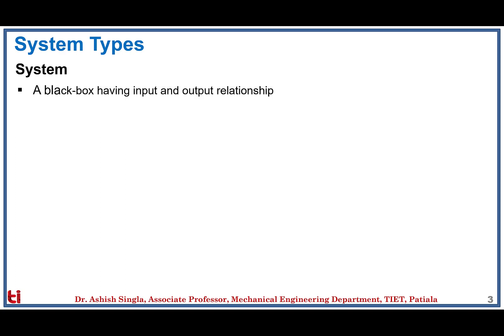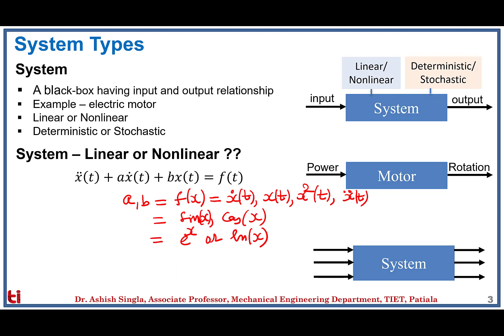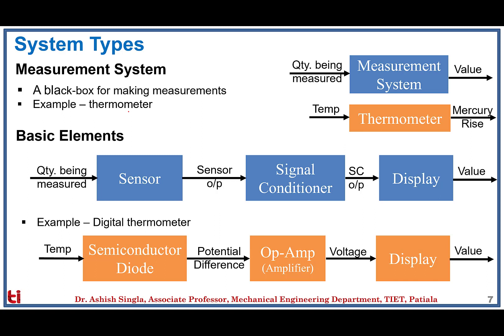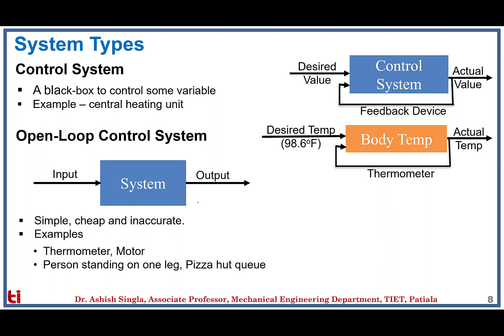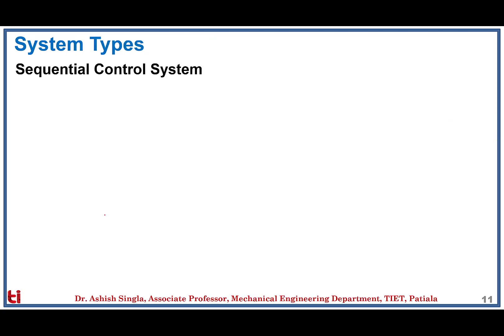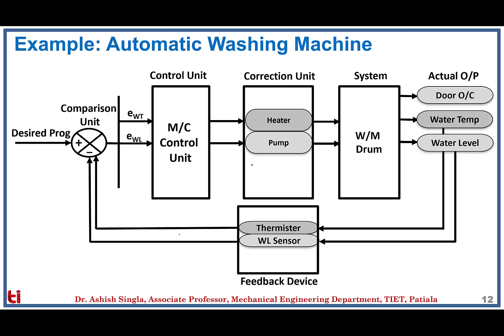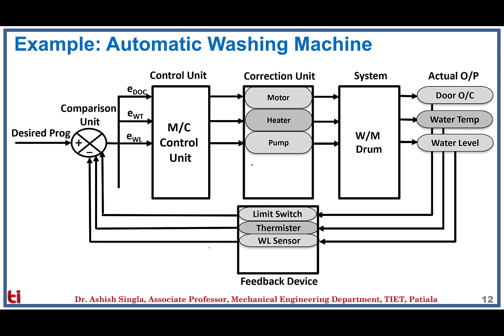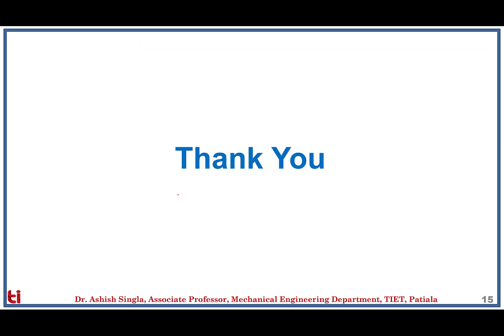Mechatronics: Open Loop, Closed Loop and Sequential Control Systems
Lecture Series on course of Mechatronics for UG/PG students